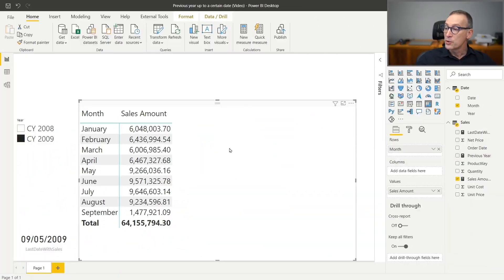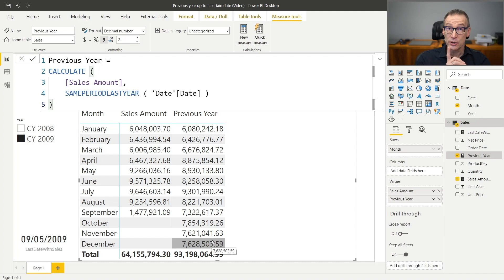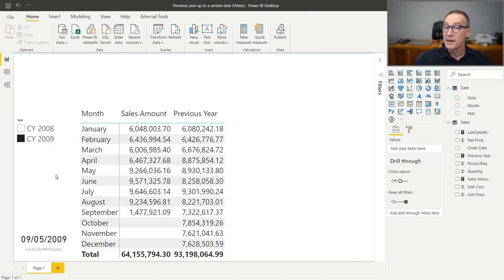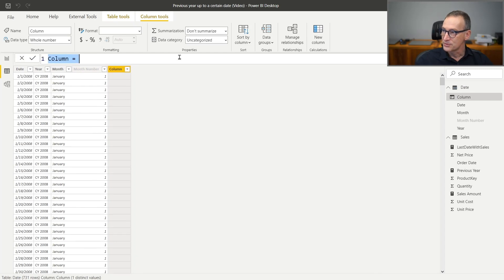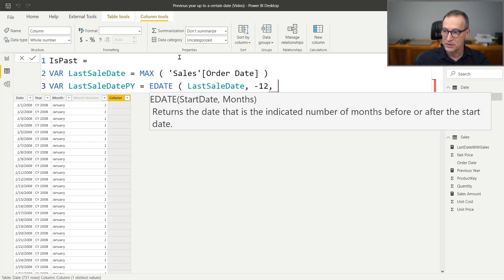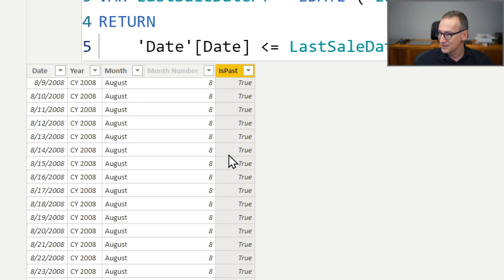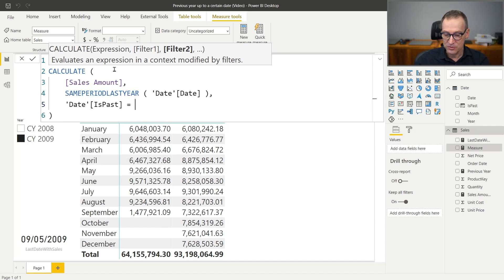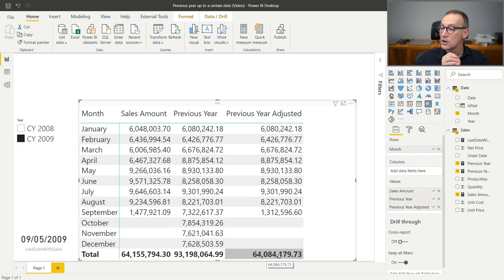Previous year up to a certain date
This video describes how to compute previous year values up to a certain date in DAX and Power BI.
This technique is useful in case the data is presenting incomplete months or years.